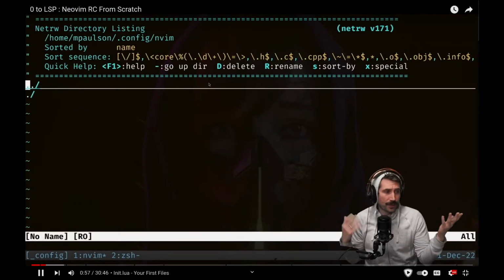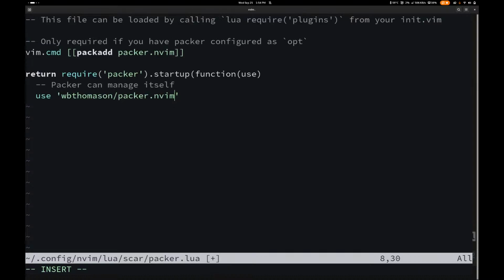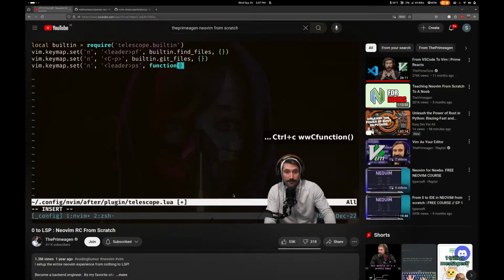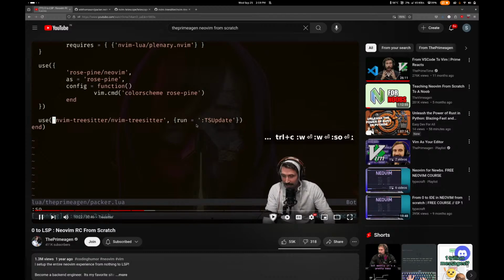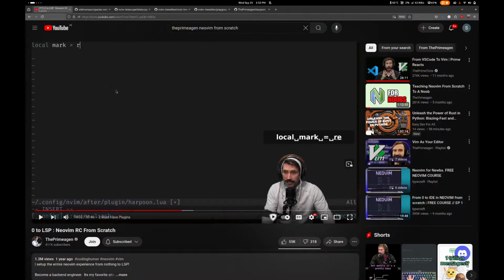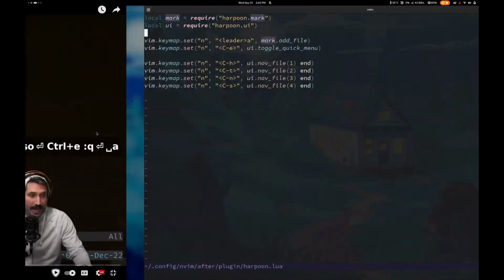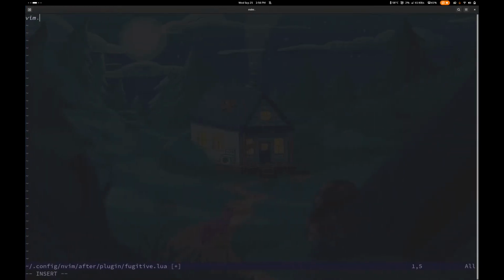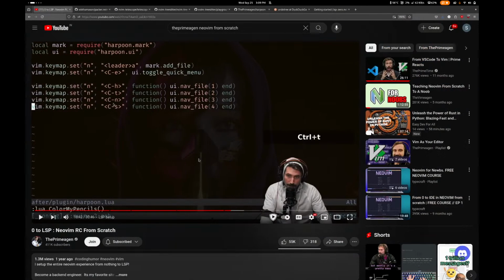Using neovim for the first time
hello everyone,
i am soham darji. i am using neovim for the first time in my life i am following the guid provided by ThePrimeagen